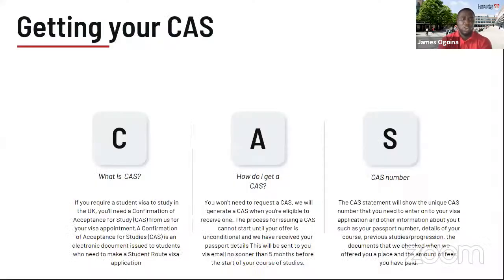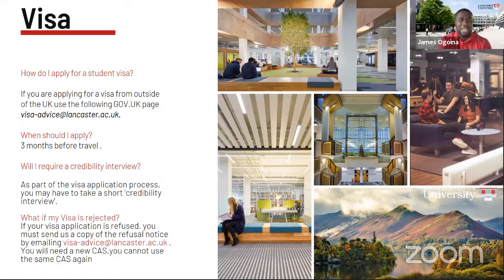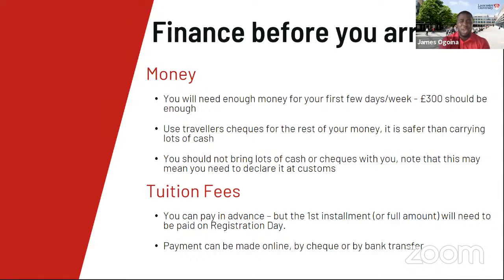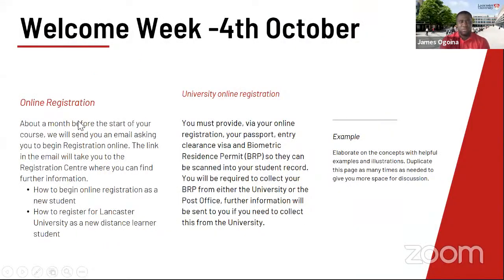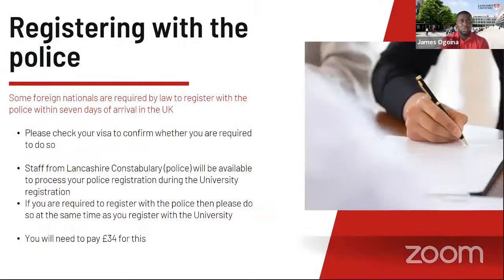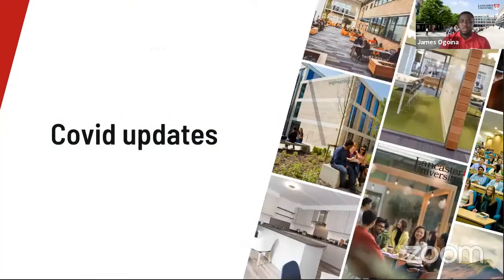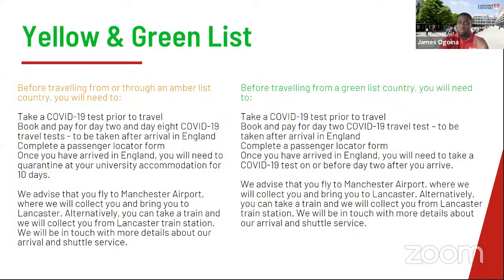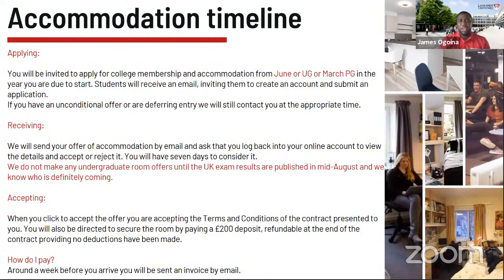SI-UK Nigeria YT Live session: Study in the UK at Lancaster University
Learn more about studying at Lancaster University, a Gold rated TEF university, in this special YT Live session for Nigerian students.